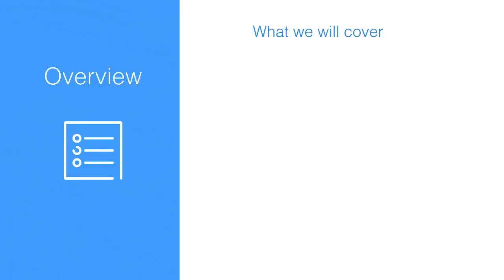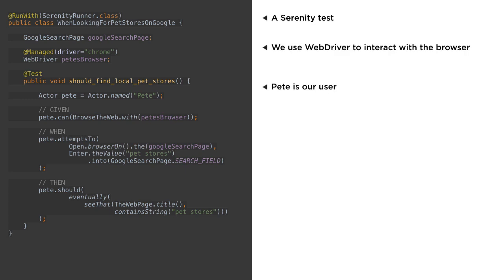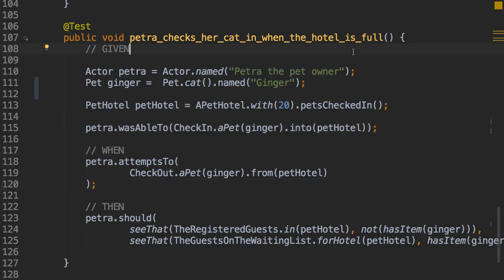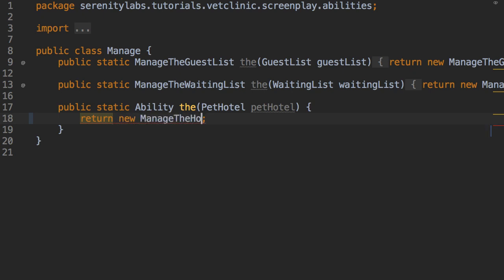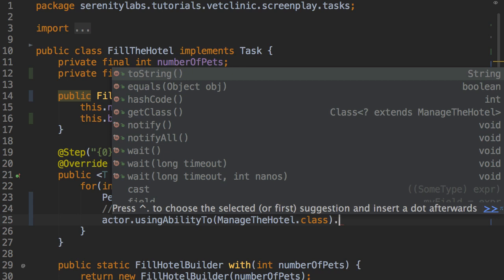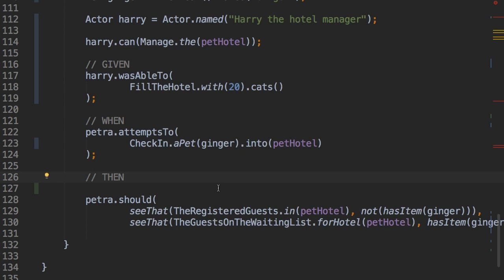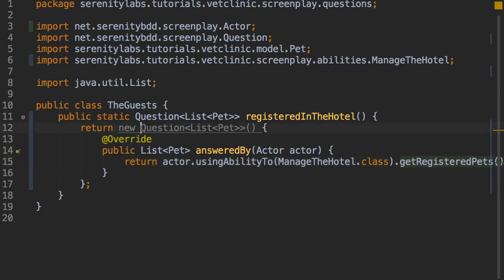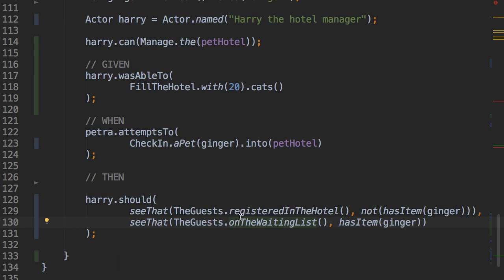03 Serenity Abilities Serenity BDD Dojo